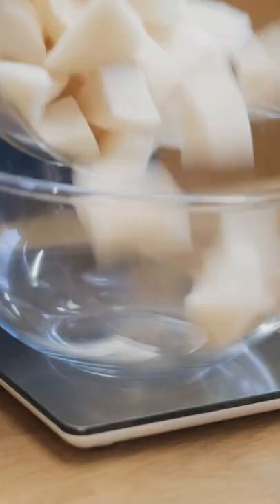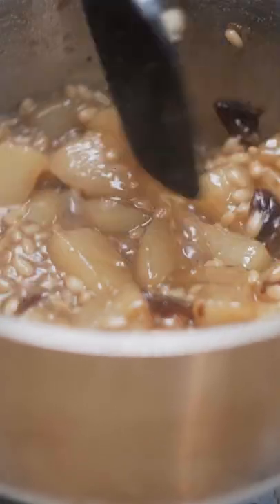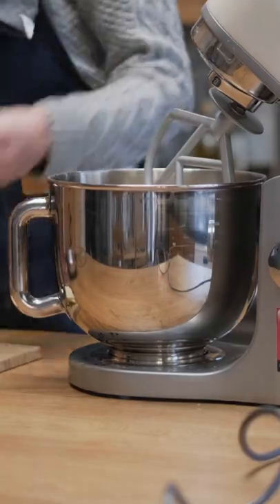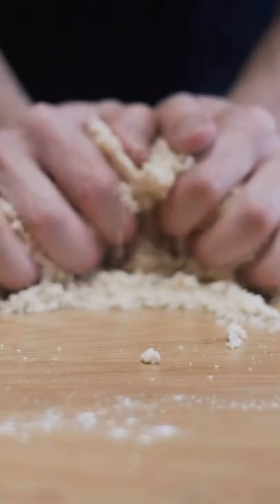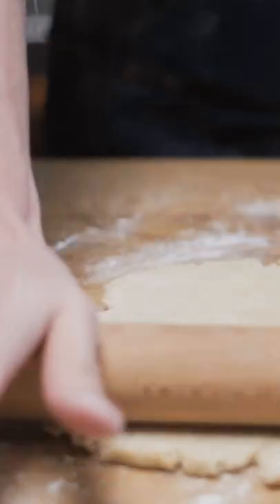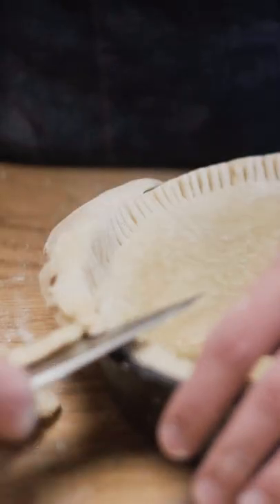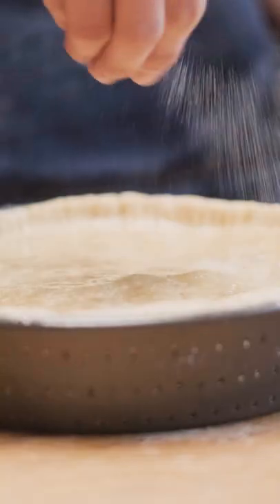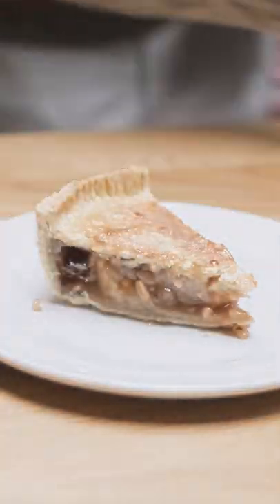Korean Pear Pie